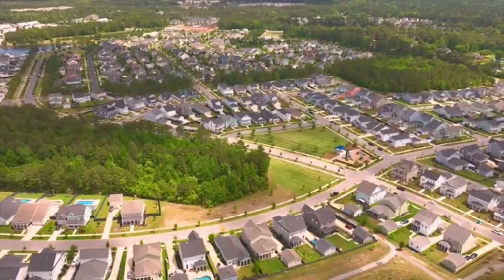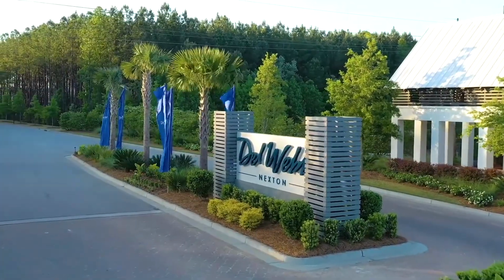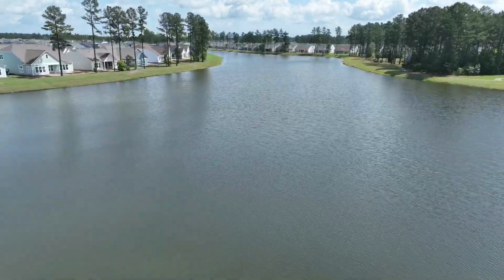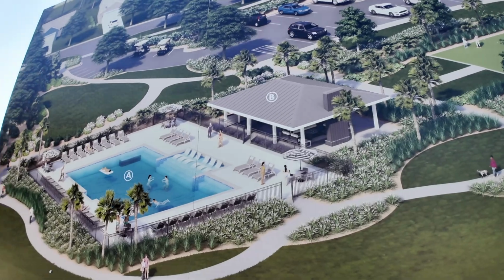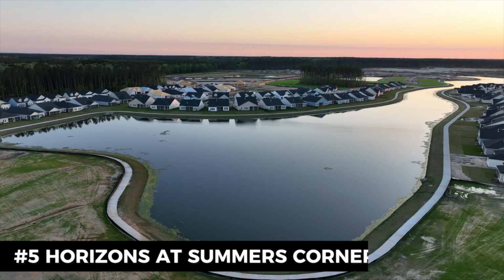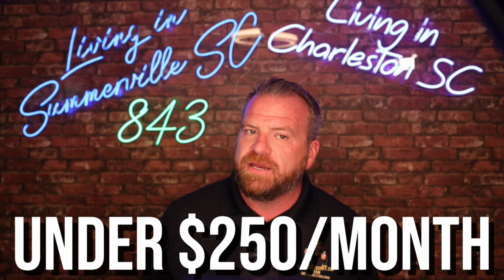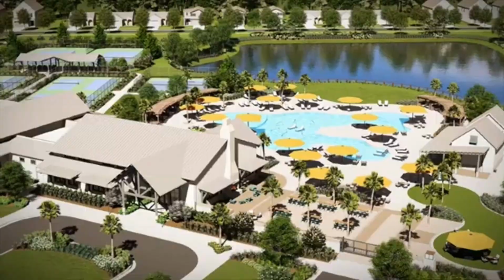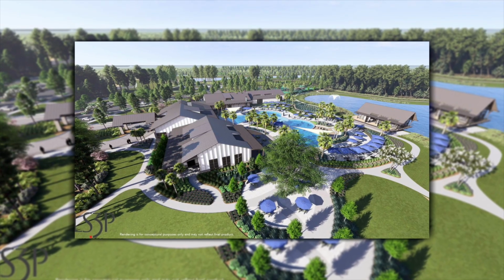Inside the Best 55+ Communities Near Charleston, South Carolina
🏡 **Thinking of retiring or relocating near Charleston, South Carolina?** In this video, we take you *inside* some of the best 55+ communities in the Charleston area — perfect for active adults looking for comfort, convenience, and connection.

✅ Discover what makes these communities ideal for 55+ living
✅ Learn about HOA fees, amenities, home prices, and more
✅ Get a feel for the lifestyle, walkability, and social opportunities
✅ Find out what to look for before making the move

Whether you're planning your next chapter or helping a loved one make the move, this video gives you a clear look at what life could be like in one of the Lowcountry's most desirable retirement spots.

📍Featured areas include communities in and around **Summerville**, **Goose Creek**, and **greater Charleston** — all offering a mix of southern charm, modern amenities, and easy access to healthcare, shopping, and dining.